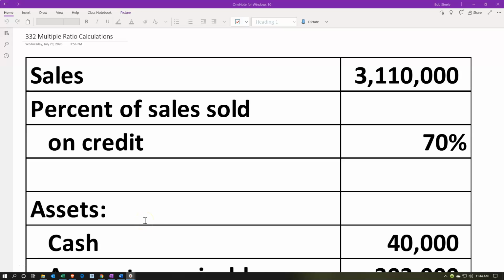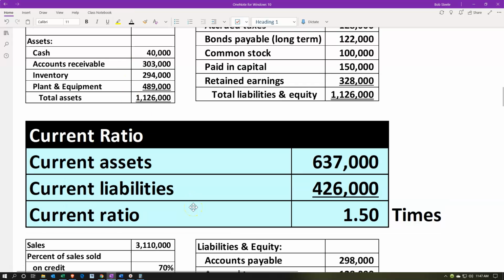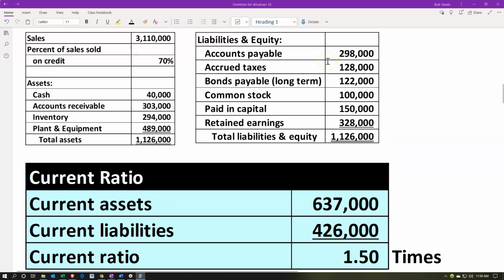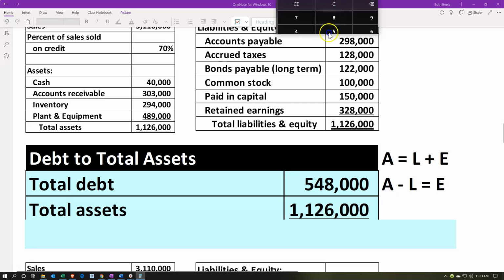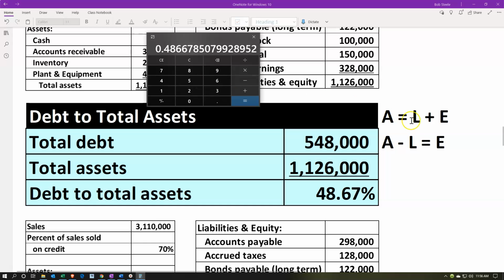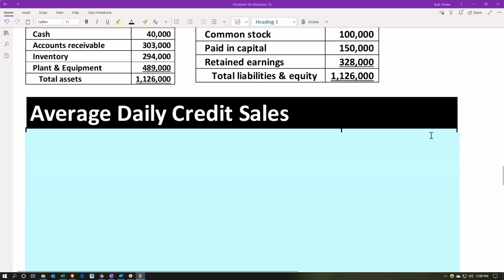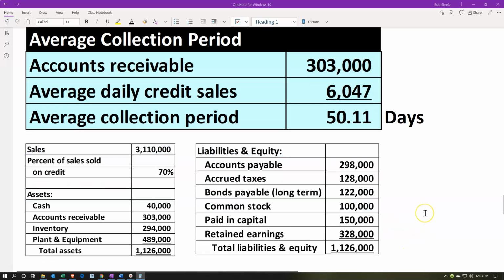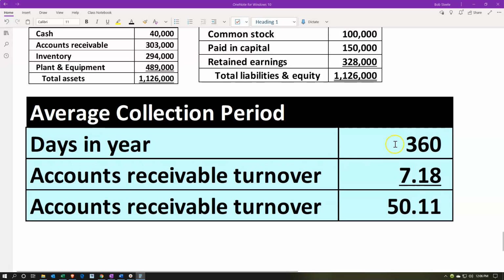Multiple Ratio Calculations 332 Corporate Finance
Multiple Ratio Calculations